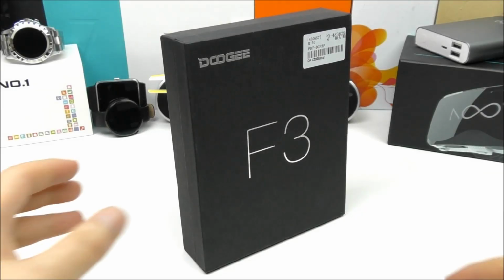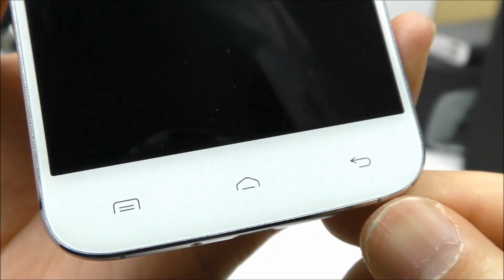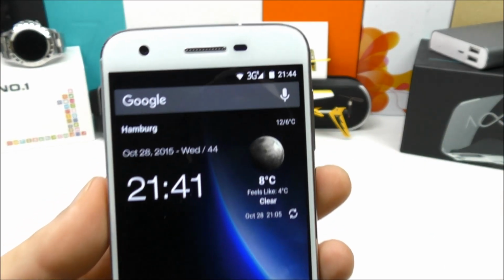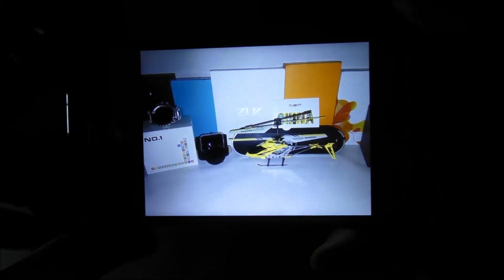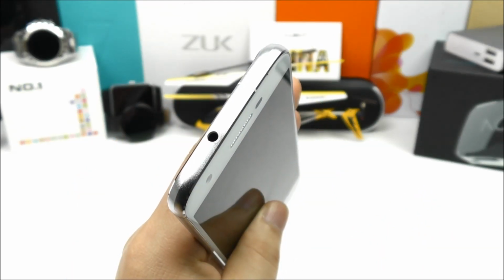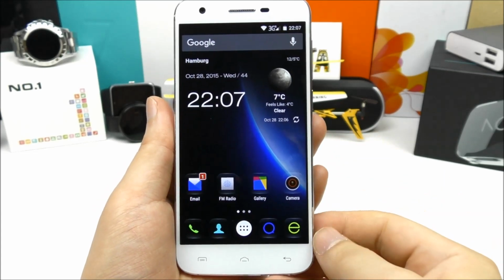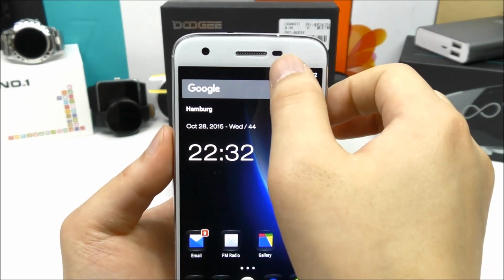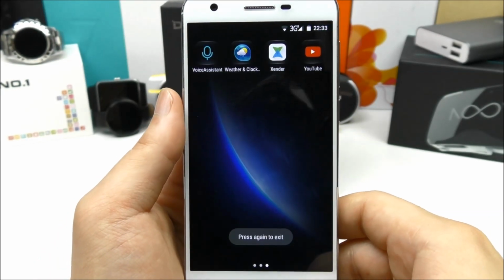Doogee F3 (Review) 2.5D Gorilla Glass, Voice Assistant - Video by s7yler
TIMESTAMPS / VIDEO INDEX:
0:15 Introduction
0:37 Highlights
1:02 Unboxing
2:40 Plastic case
3:14 Phone design
4:18 Dual SIM tray close up
4:31 Double Tap To Wake, Air Unlock & Gestures
5:01 the UI, scrolling speed
5:24 Quick toggles
5:46 The touch buttons
6:04 2.5D glass
6:20 Connectivity, WiFi & Network
6:54 Camera app
8:21 Camera picture samples
8:58 Camera front camera info
9:20 Camera picture test with the LED flash
9:53 Dual LED flash test
10:07 Viewing angles
10:38 Stock apps
10:56 Voice Assistant test
12:55 Headphone jack quality
13:03 Test call
13:37 Draw a screenshot
13:52 Settings
14:52 Storage
15:08 RAM consumption
15:38 Language
16:03 About phone
16:17 Live GPS test
16:52 OTG test
17:10 Built-in speaker sound test
17:29 3G mobile data test
17:57 AnTuTu score / infos / sensors
18:09 Google Plus not compatible?!
18:14 Stagefright Detector test
18:17 Speedtest & Wifi analyzer
18:24 AndroBench - super fast readspeed!
18:28 Geekbench 3 battery test
18:32 Band mode info
18:42 CPU X info
19:11 Sensorbox & compass test
19:22 Multitouch test
19:28 Weight & thickness check
19:50 Need for speed gaming test
21:10 Pros & Cons

Highlights
- 5.0 Inch HD IPS OGS 1280*720 Pixels
- 2.5D Corning Gorilla Glass
- MTK6753 64bit Octa Core 1.3Ghz
- GPU Mali-T720
- 2GB RAM + 16GB ROM
- 13 MP Back Camera + 8 MP Front Camera
- Android 5.1 System
- CNC Aluminium-Zinc Alloy Frame
- 2200mAh Battery (7 Hours On Screen Time)
- Support microSD card
- Dual SIM Dual Standby
- Support 2G & 3G & 4G LTE Network
- GSM 850/900/1800/1900MHz
- WCDMA 900/2100MHz
- FDD-LTE FDD-LTE B1/B3/B7/B20

_/_/ V1DΞ0 BY S7YLΞR _/_/